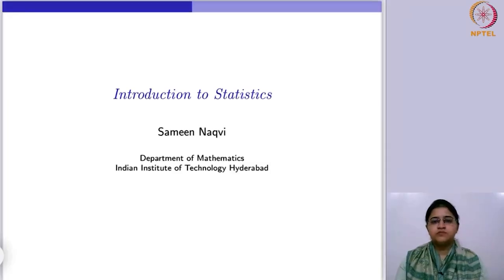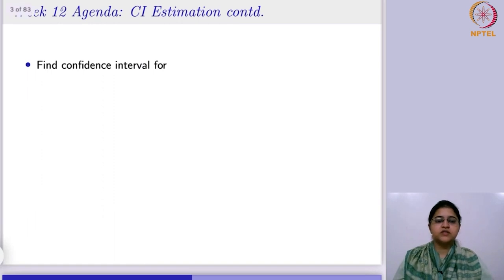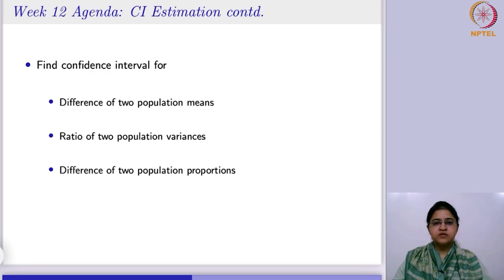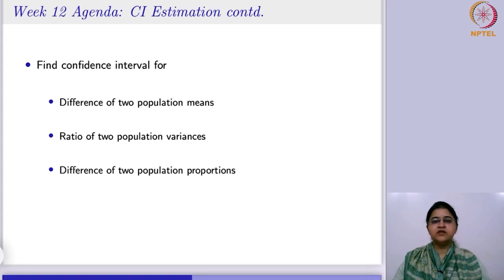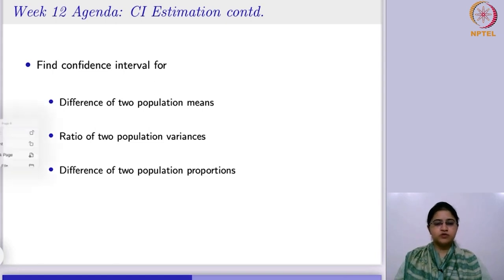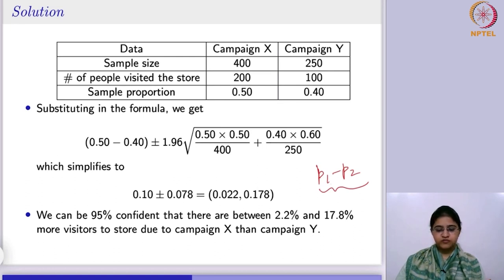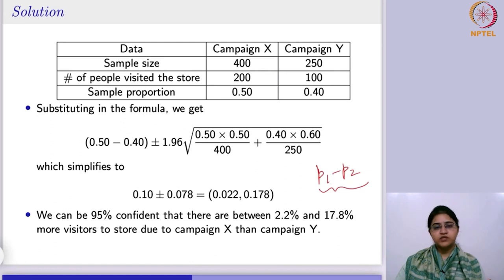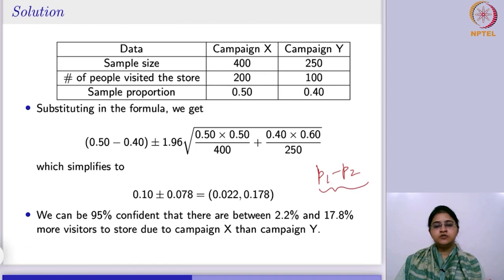Confidence interval for two sample problem